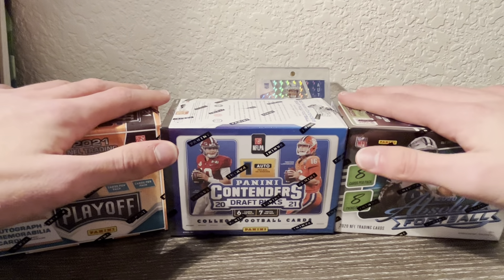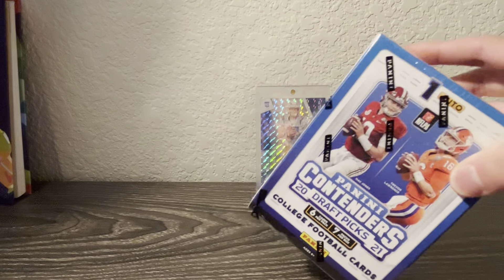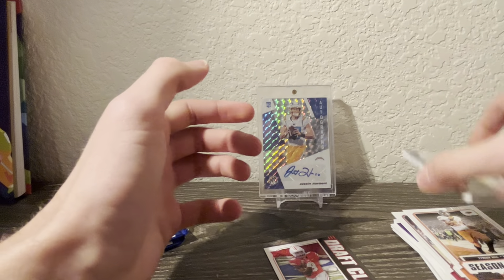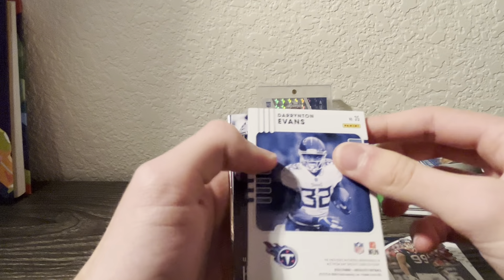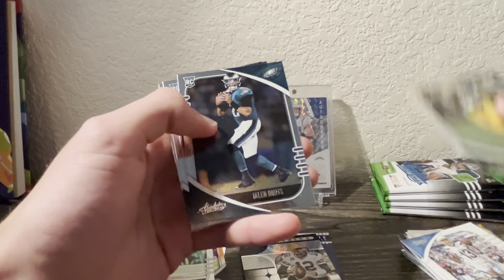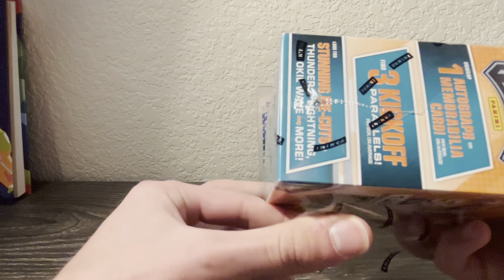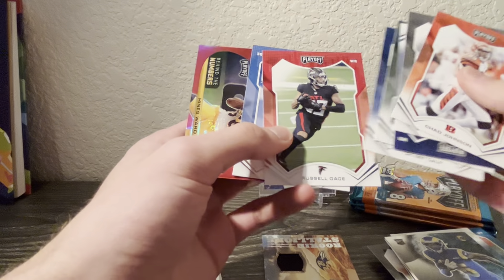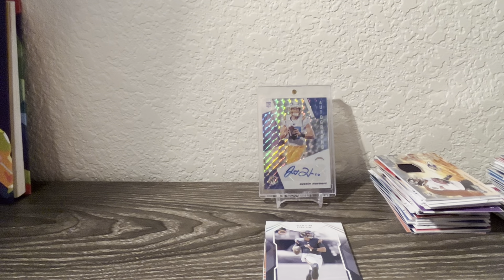Super Bowl Sunday Opening! Football Card Boxes! Great Rookies!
Today I opened 3 boxes of football cards!